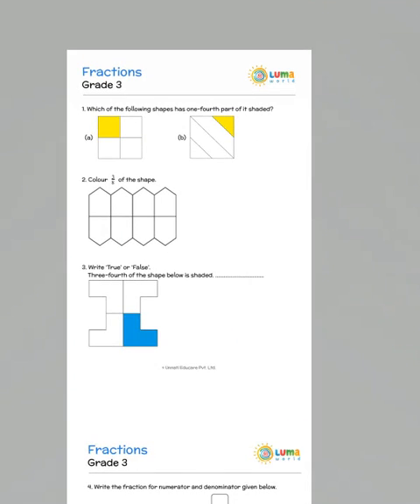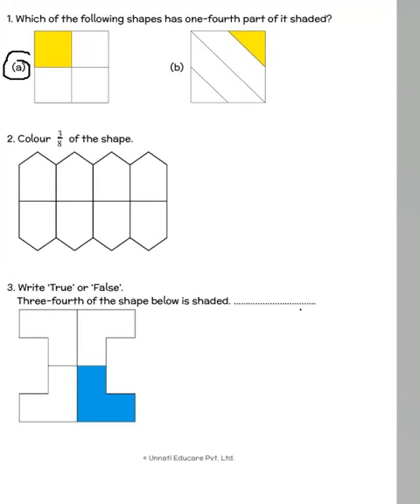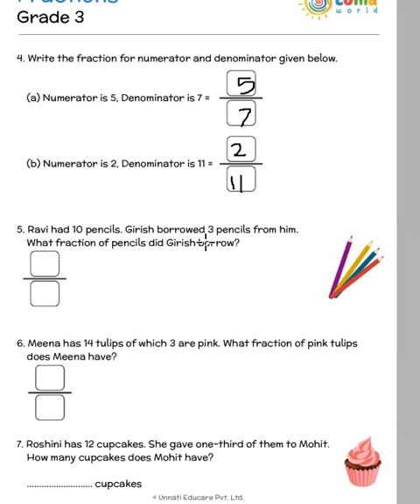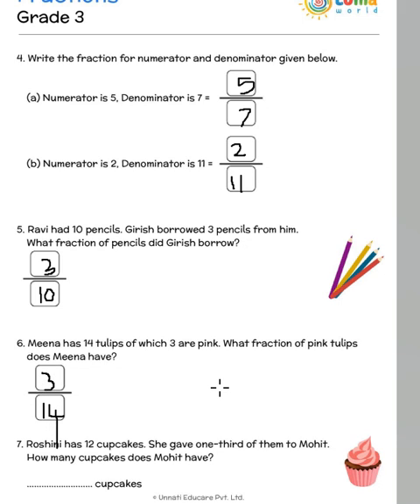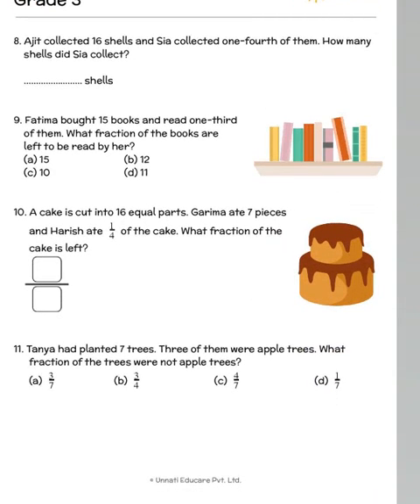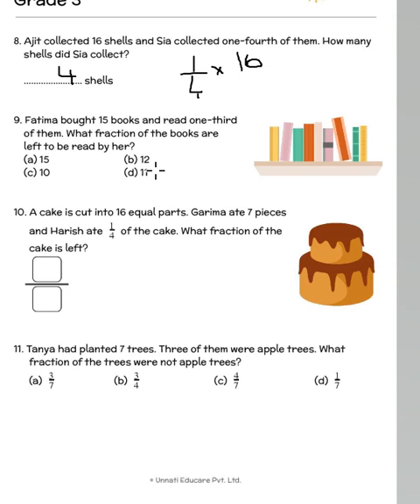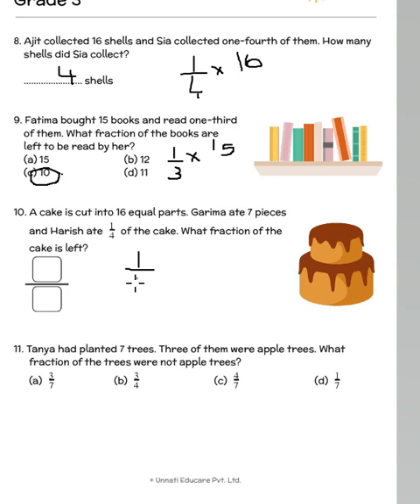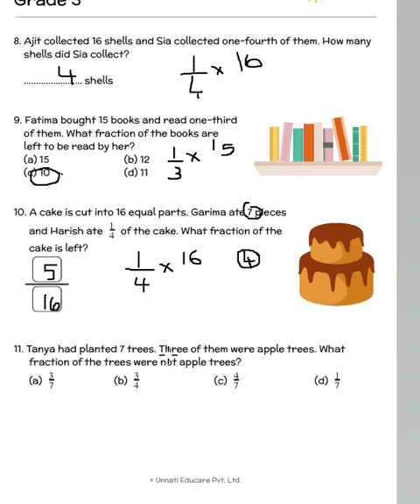Grade 3 Fractions - Worksheet solution